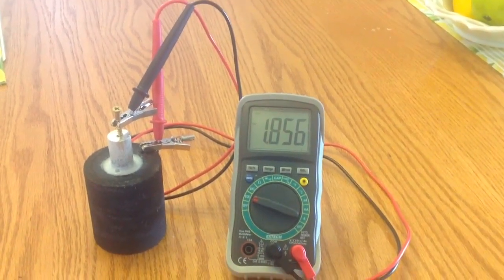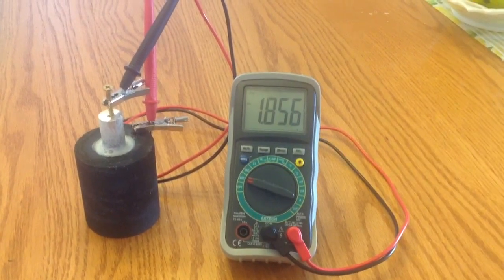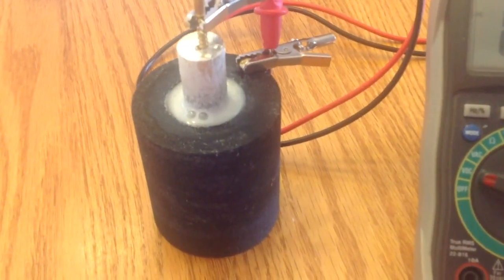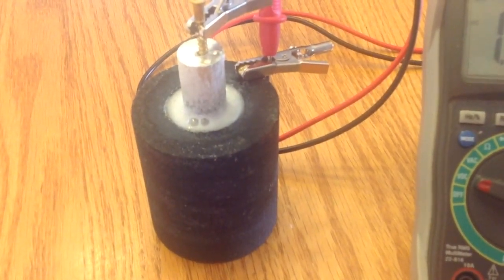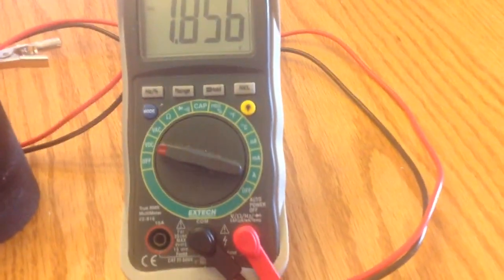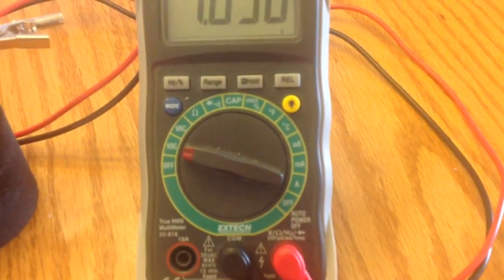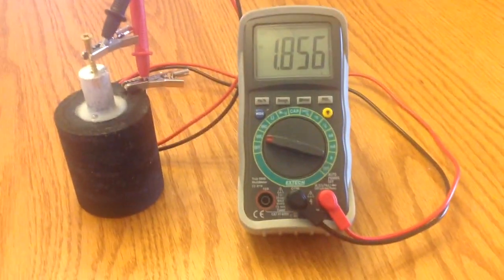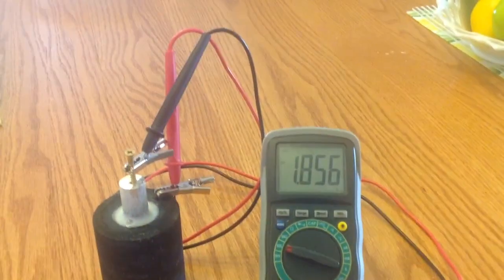Amazing carbon magnesium crystal battery Part 2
Simple to construct, inexpensive, and puts out the voltage.